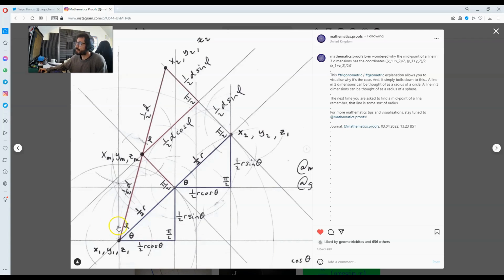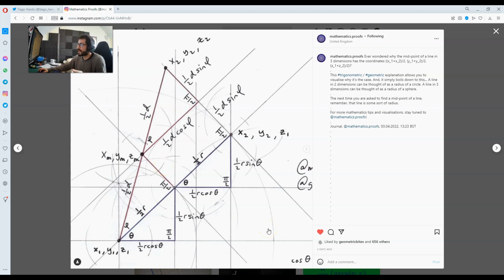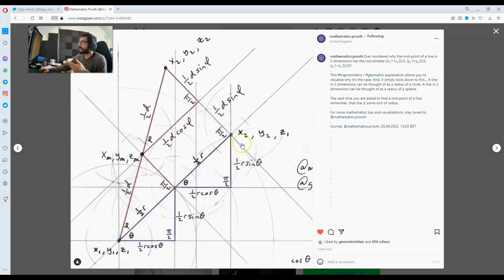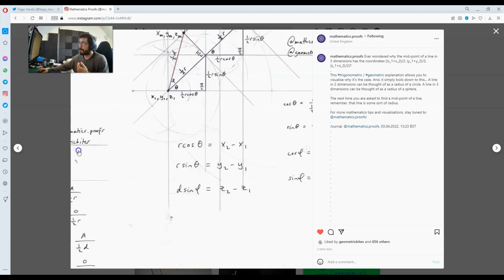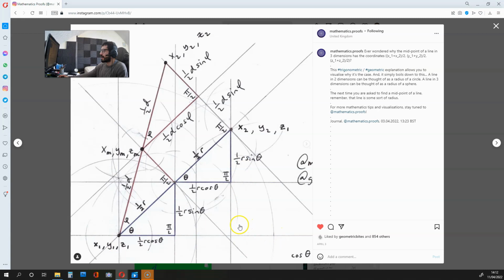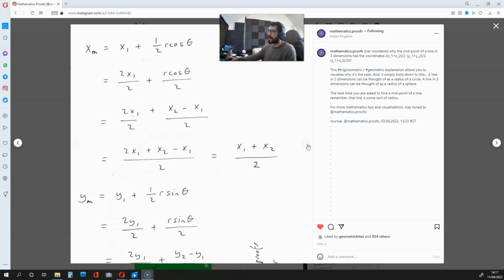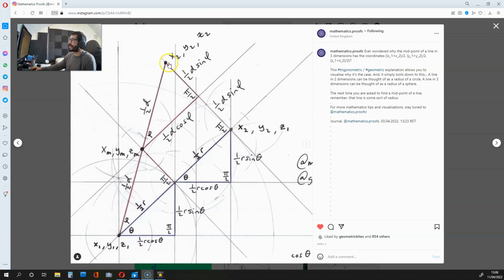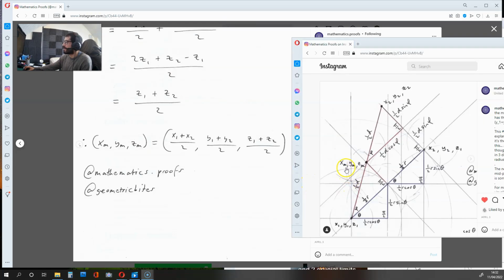How to show that the mid-point of a line in 3D is: (x_1+x_2)/2, (y_1+y_2)/2, (z_1+z_2)/2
In this video, I show geometrically why the mid-point of a line in 3D must have the coordinates (x_1+x_2)/2, (y_1+y_2)/2 and (z_1+z_2)/2.

If you'd like to see the workings to this video,